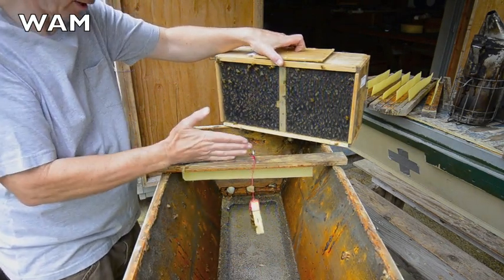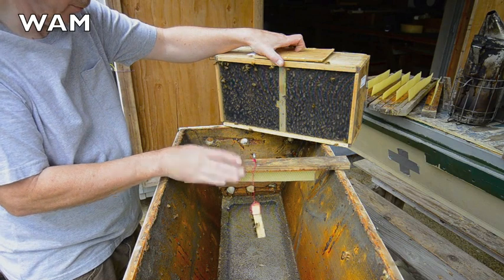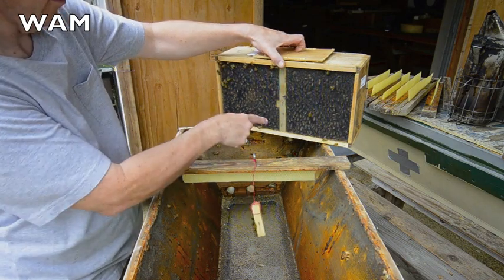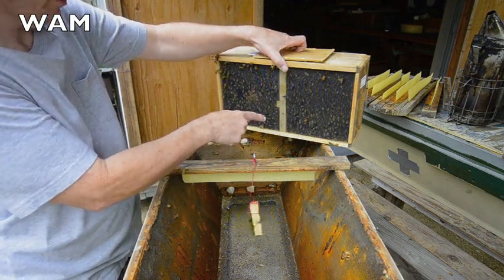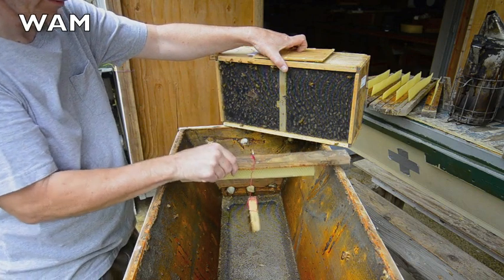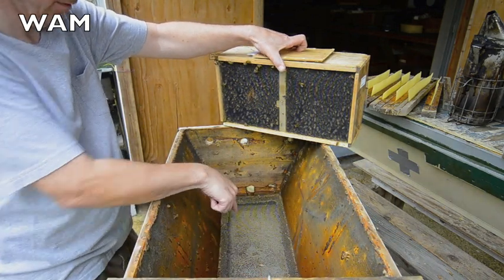Installing the Second Bee Package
Installing a 3-pound package of bees in a three-foot top-bar hive with an eight-mesh screen floor.  This is the second package installation.  This video shows the procedure described in my book Top-Bar Hive Beekeeping:  Wisdom and Pleasure Combined, available only at tbhsbywam.com.  See the Video link to that web page for more explanations of this video and the other package bee videos.  This package had an extra queen in the cluster (just by chance).  In the Video page, I tell (including pictures) how to correct this situation because the bees could abandon or "abscond" from the top bar hive.